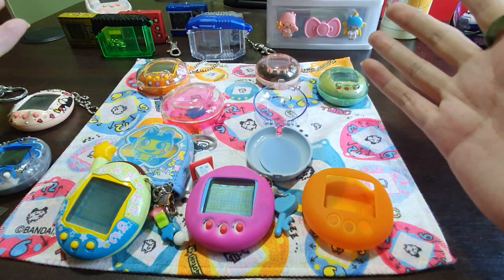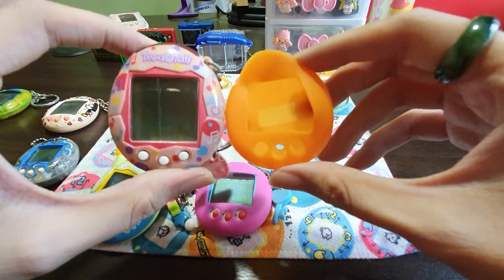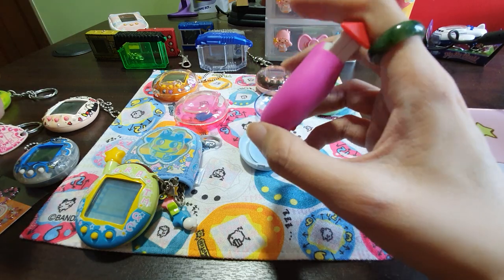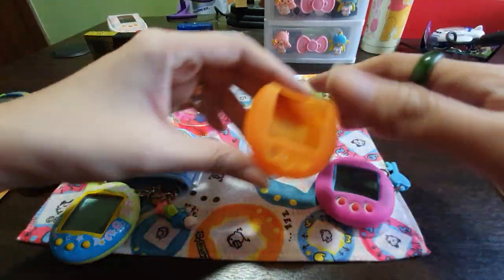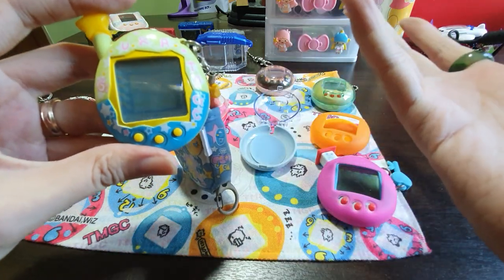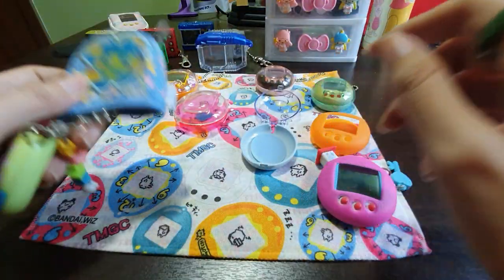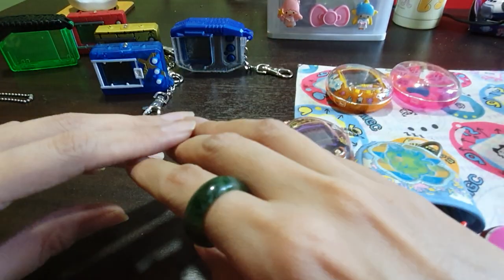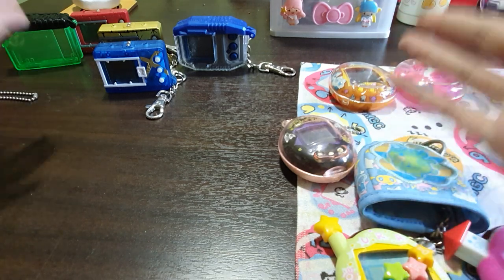Tamagotchi and digimon cases by bandai